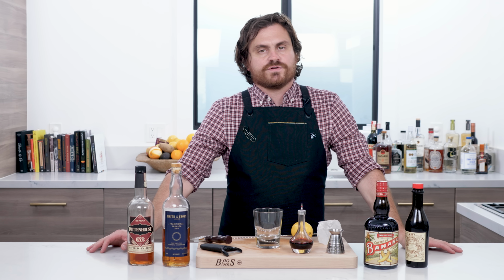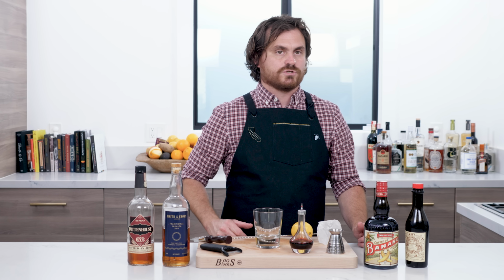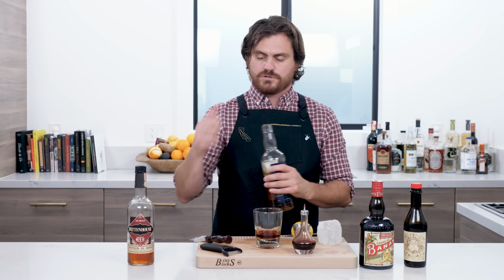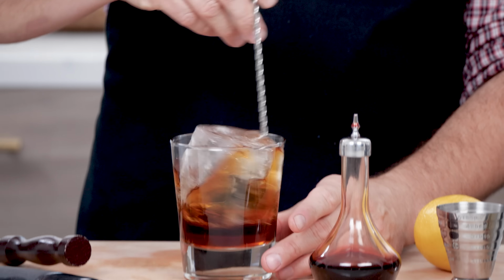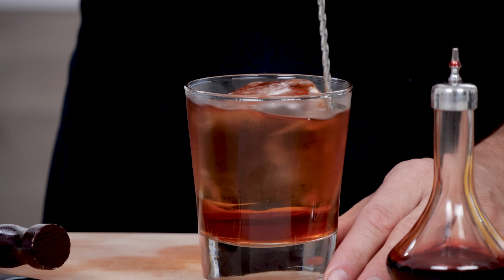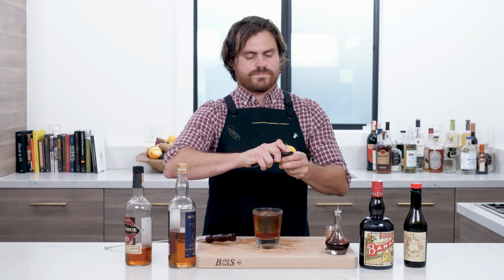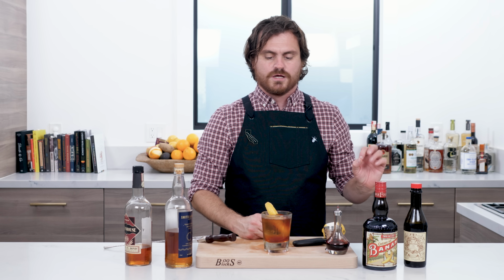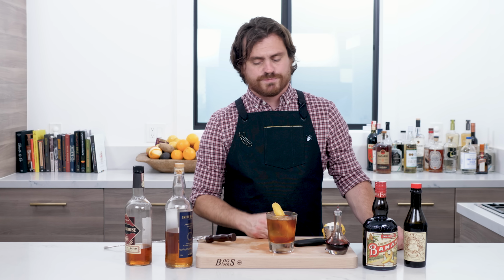Original Cocktail: Winter Welcome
It's been a little while since I did an Original Cocktail on this channel, I've been focused on really just getting those classic cocktails and Modern Classics out that the originals series suffered a bit. Today that all changes!

The Winter Welcome was created by myself for the fall/winter menu at Cole's French Dip (the bar i run) In Los Angeles. It is a hefty boozy Manhattan variation served on a rock and is meant to play with fall flavors. You guys keep asking me for Fall/winter/Holiday drinks. Where here one is, minus the pumpkin spice. This drink was created to warm you up on those cold days and help you welcome the coming cold with a smile.

Here’s Links to the gear I use in this episode:
Graduated Jigger
Barfly Stirring Spoon
Japanese Bitters Dasher
OXO Y Peeler
Angostura Bitters
Bittermen's Xocolatl Mole Bitters

Here's The Specs:

1.5oz (45ml) Rittenhouse Rye
.5oz (15ml) Smith & Cross Rum
.5oz (15ml) Tempus Fugit Banana Liqueur
.5oz (15ml) Arabica Infused Carpano Antica
2 Dashes Angostura Bitters
2-3 Drops Bittermens Xocolatl Mole Bitters
Lemon Twist

For Arabica Coffee Vermouth:
Infuse 1/4 Cup (about 23g) into a .375ml Carpano Antica Vermouth
Allow to infuse for 90 minutes.